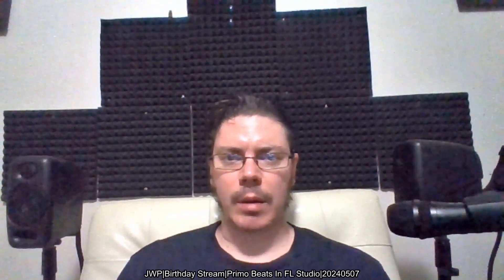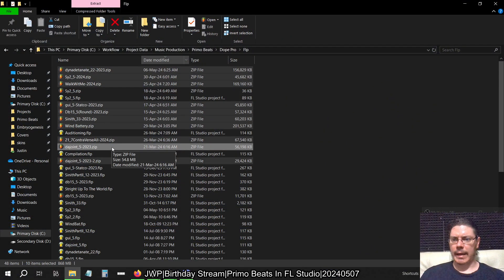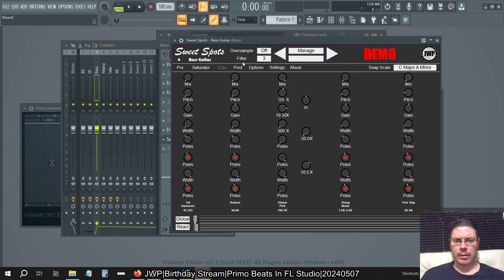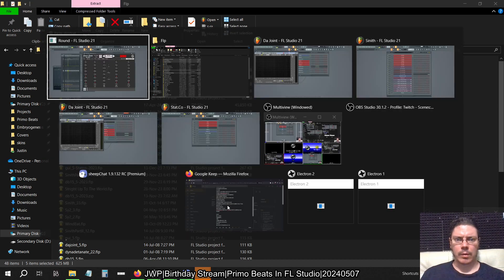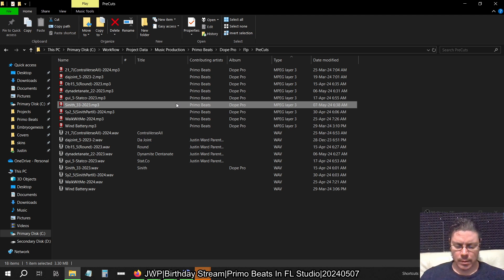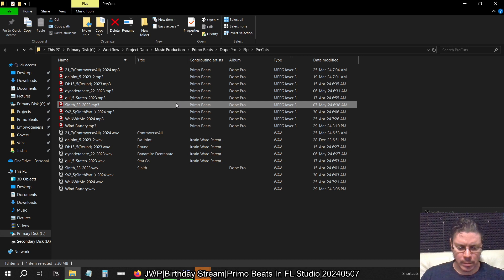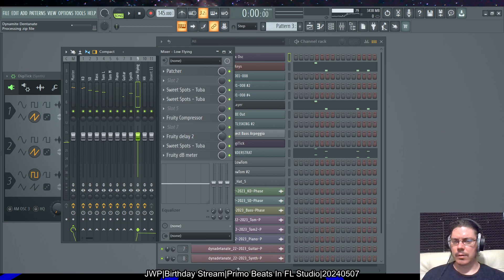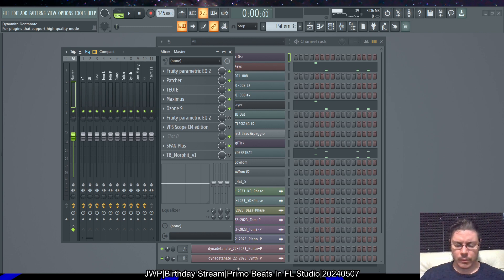Scoring|Birthday Stream|JWP|FL Studio|20240507